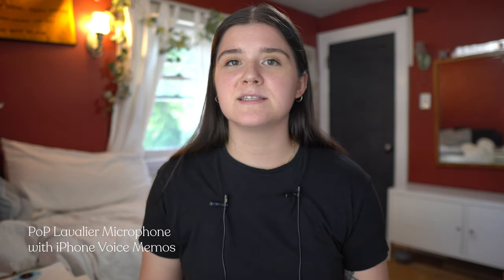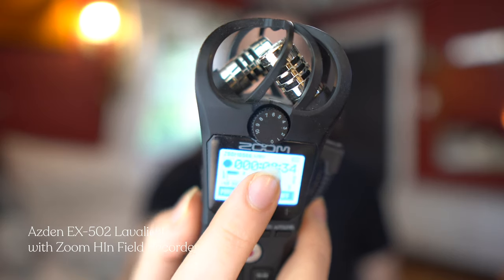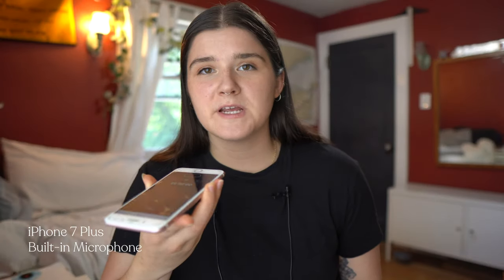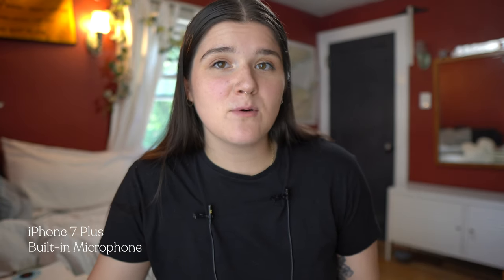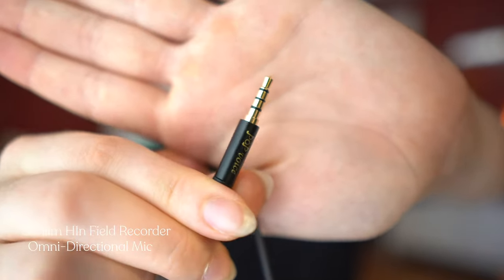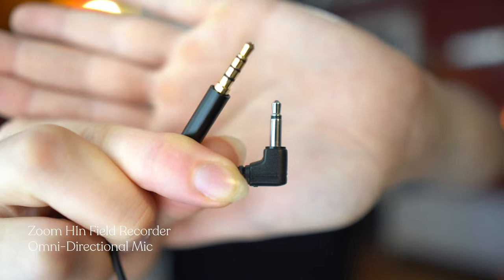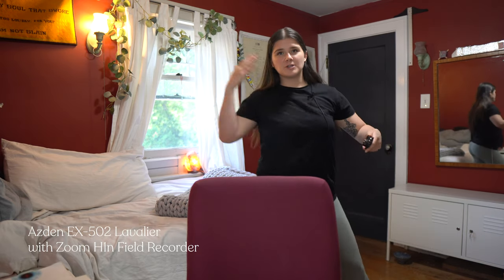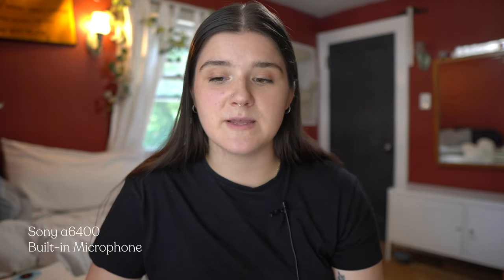IMPROVE YOUR YOUTUBE AUDIO QUALITY - Comparing Affordable Microphones Sound | Zoom H1n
In this video I cover how to improve your audio quality on YouTube (on a budget)! There are a number of different approaches you can take to improve the quality of your audio without breaking the bank. One of the best ways to improve your video's sound affordably is to use lavalier microphones (also known as lapel mics) that can plug into your phone or the camera itself. You also can externally record your audio using a field recorder. My personal favorite is the Zoom H1n. Throughout the video, I cycle through each of the audio options so you can hear and compare the differences in their audio quality. If you're looking for budget approaches to get better sound in your YouTube videos, these options range from as little as $17 for a lavalier microphone that plugs into your phone to $26 for a lavalier microphone that can plug straight into your camera, to  $115 for one of the most affordable field recorders on the market, where you can record your audio externally from your camera's built-in microphone and have multi-channel recordings.

TIMESTAMPS
0:00 Intro
1:08 Camera Built-in Audio
1:26 Lavalier Microphone in Phone
2:15 Azden EX-502 Lavalier
2:39 Lavalier Microphone in Phone
2:44 iPhone Built-in Microphone
3:22 Camera Built-in Audio
3:35 Zoom H1n Omni-Directional Microphone
5:35 Apple Headphones
5:59 Zoom H1n Omni-Directional Microphone
6:35 Azden EX-502 Lavalier
7:48 Camera Built-in Audio
8:10 Zoom H1n Omni-Directional Microphone
8:18 Azden EX-502 Lavalier
8:35 Zoom H1n Omni-Directional Microphone
9:06 My Opinion Recommendations
11:02 Outro

✷EQUIPMENT✷
Sony Alpha a6400
Sigma 14mm f1.4
Lavalier Mic for iPhone
Compact Tripod
Audio Field Recorder
Softbox Lights

My name is Sophia Mitropoulos and I put out weekly videos about art, creativity, business and lifestyle. Thanks for stopping by!